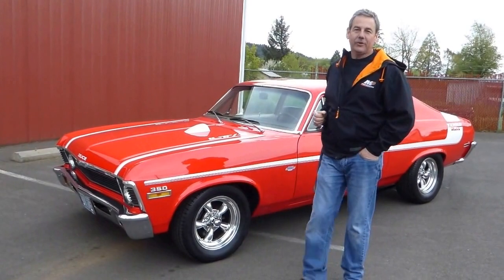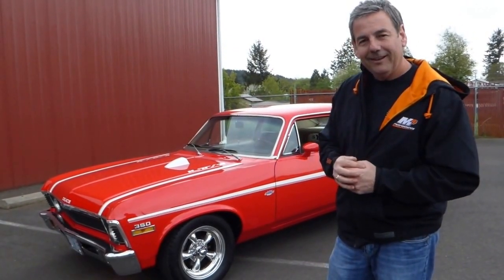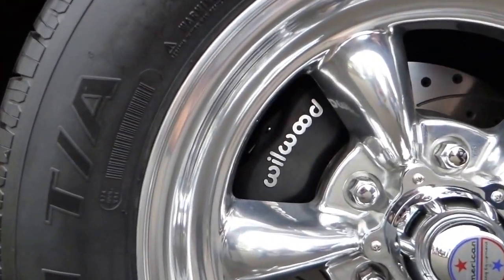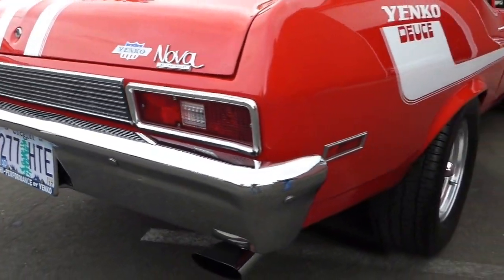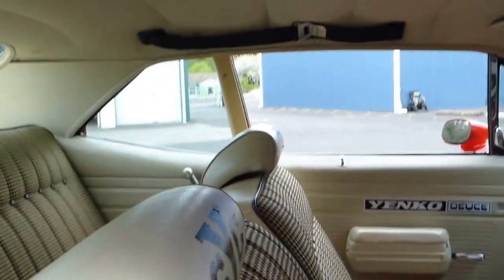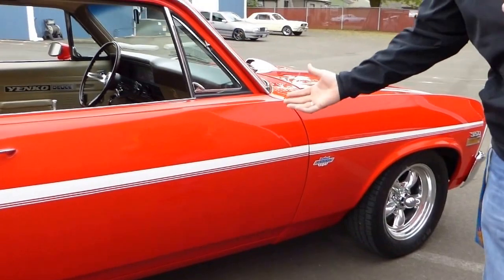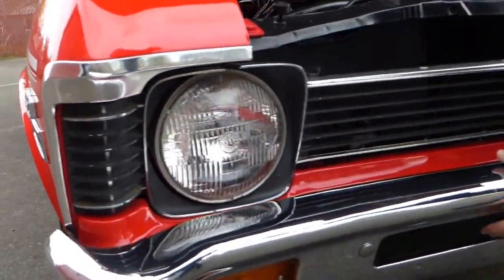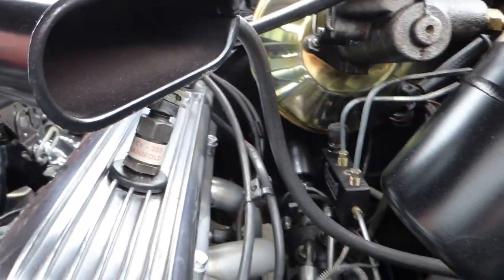1971 Chevrolet Nova Yenko Deuce Tribute West Coast Collector Cars "SOLD"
Beautiful Restoration on a 23,000 original mile car. Built as a tribute to the Yenko Deuce, this super clean car has a 425 horsepower 350 crate engine, a rebuilt turbo 350 trans and a Currie Ford 9" rear with 3.50:1 gear ratio. Beautiful base/coat, clear/coat bright red paint, power steering, power front disc brakes, polished American Racing 5 spoke wheels, and dual exhaust.